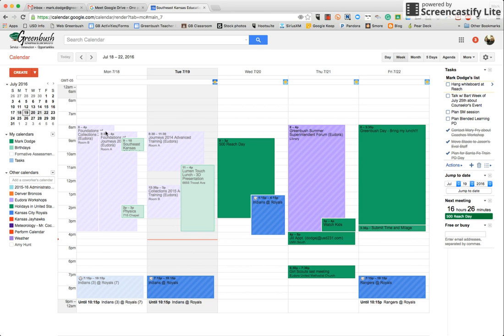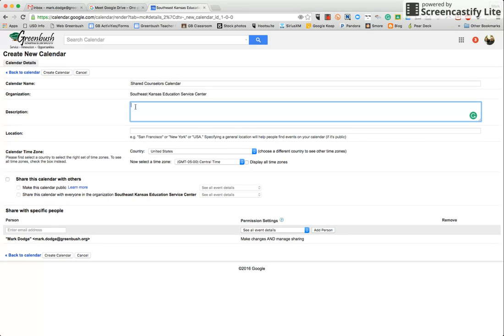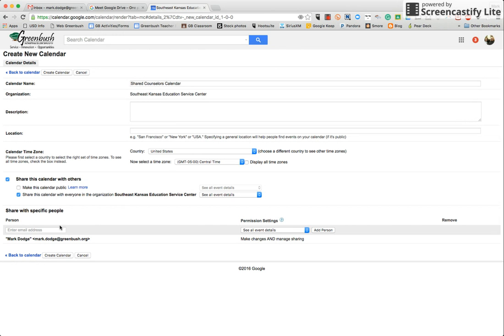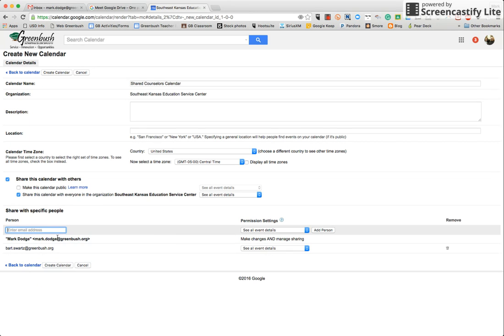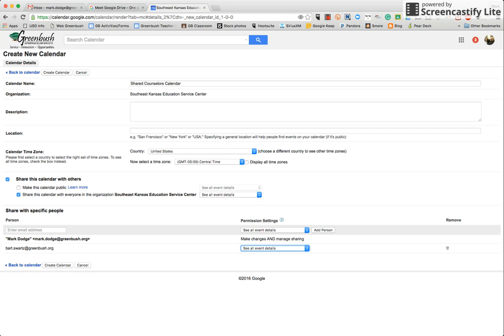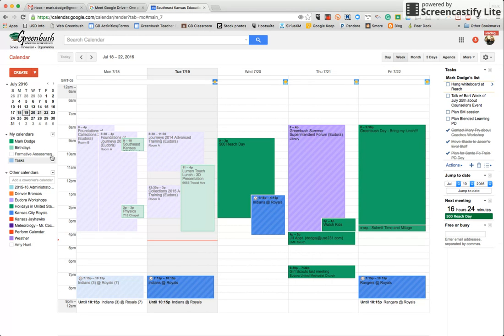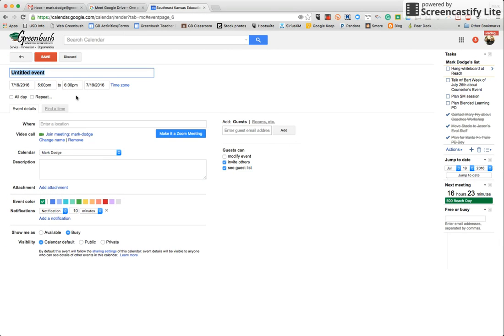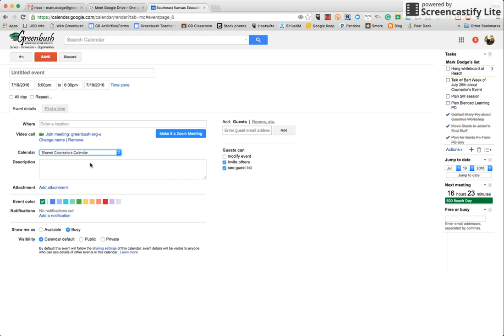Creating a Secondary Calendar in Google Calendar